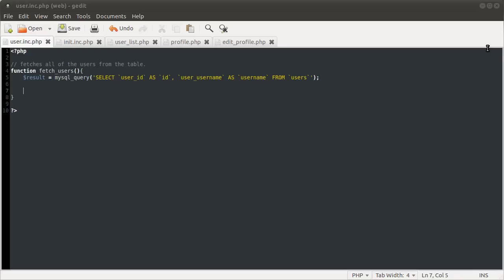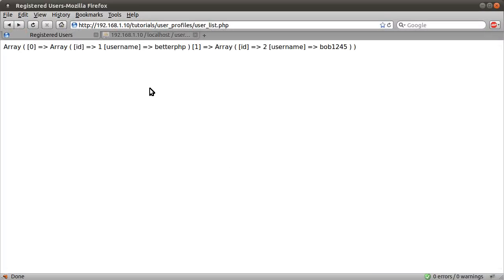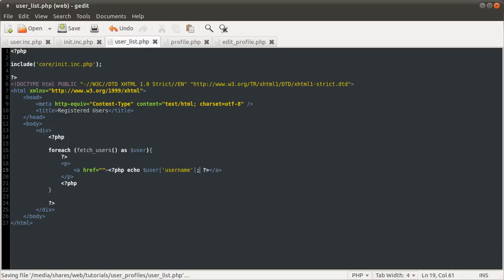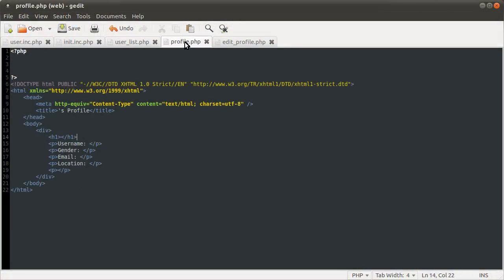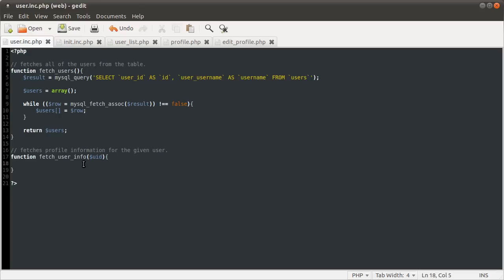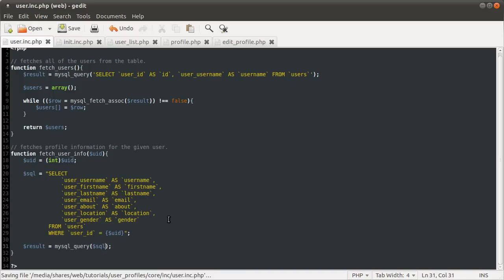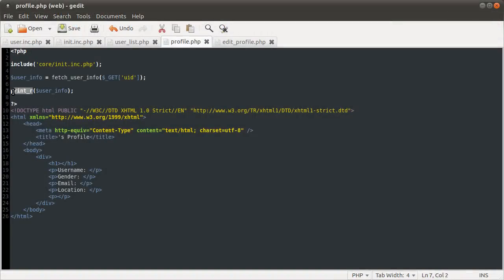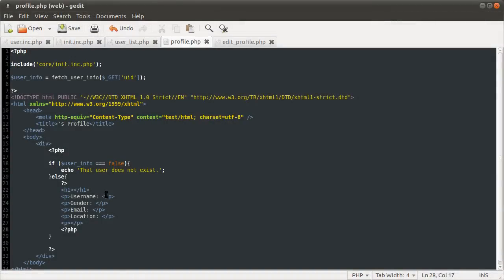PHP Tutorial: User Profiles [part 02]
In this video we complete the user_list page and move on to the profile page.